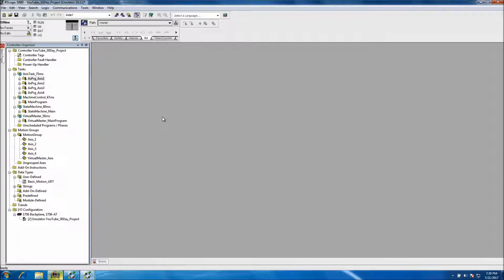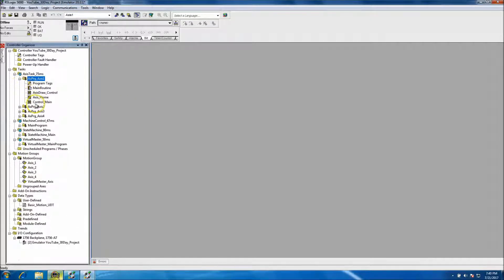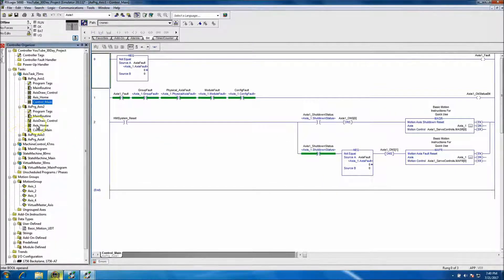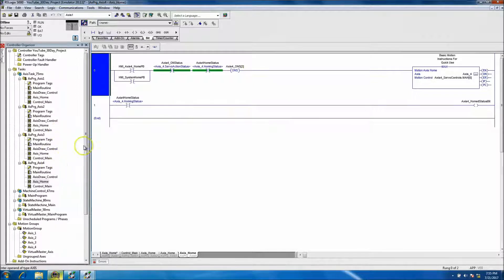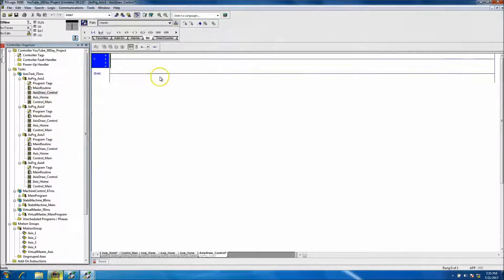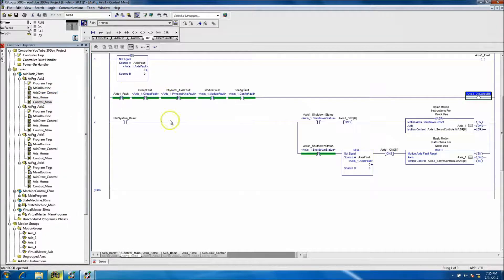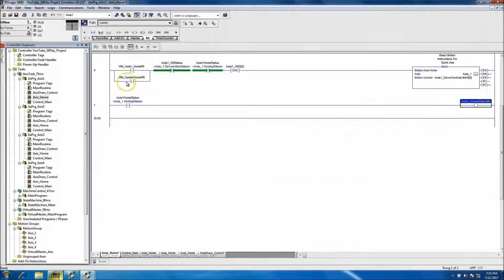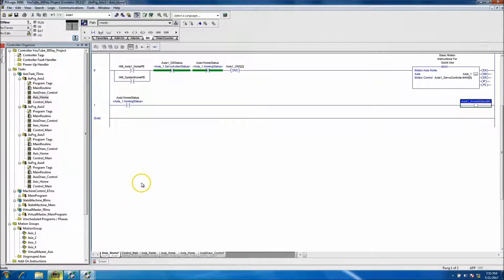Servo Motion Project Day 7 - Adding Servo Homing Logic into RSlogix 5000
Servo Motion Project Day 7 - Adding Servo Homing Logic. Day 7 of this Servo Motion project is showing how to add the homing logic that will be used which again will be programmed live for one axis then exported then imported for a more streamlined programming process.

Thanks,
Shane